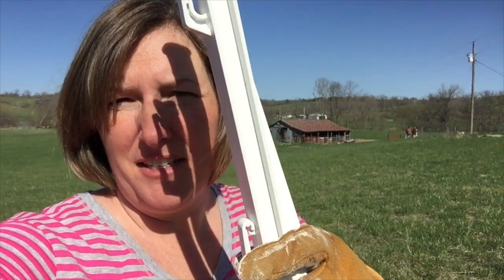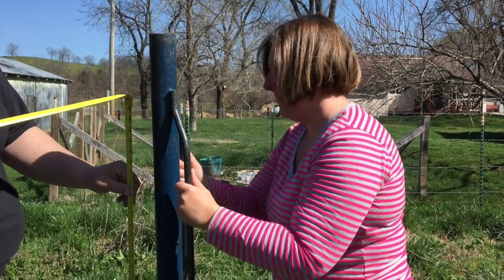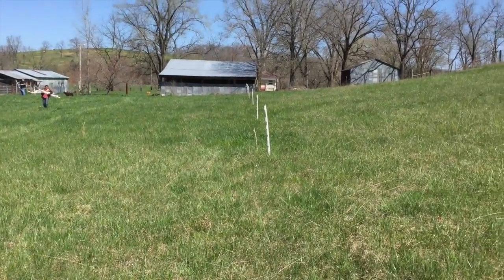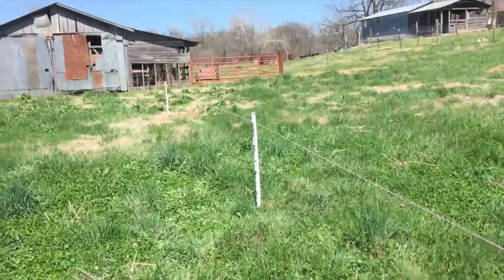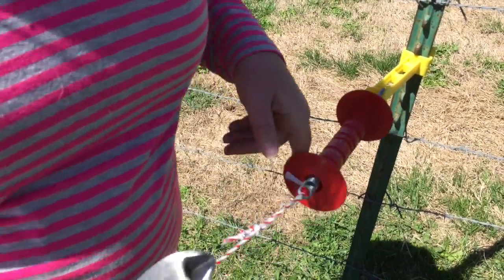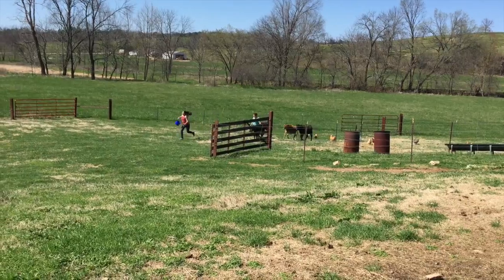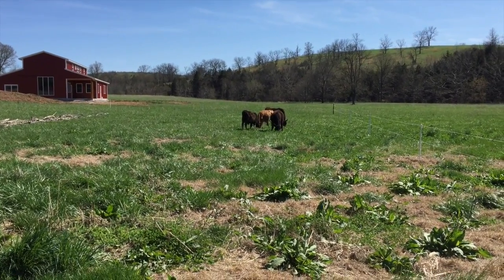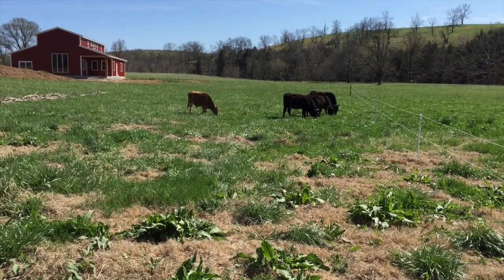Rotational Grazing Electric Fencing Install - Part 3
This is part 3 in the serries on installing electrical fencing to establish a rotational grazing system for our cows.  We mount the energizer and put in the ground rods.